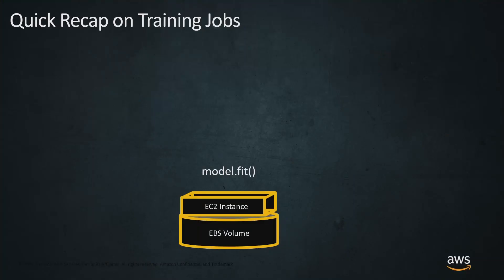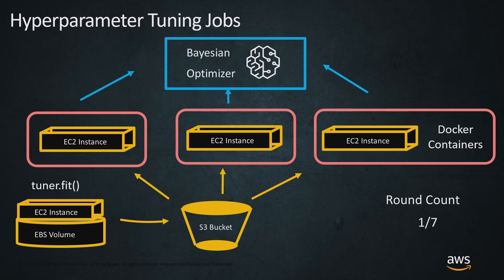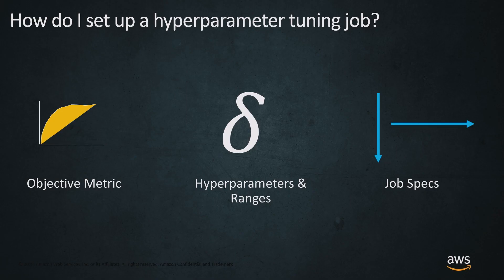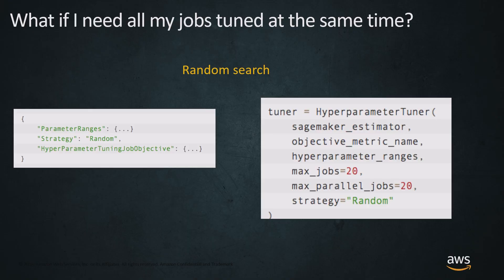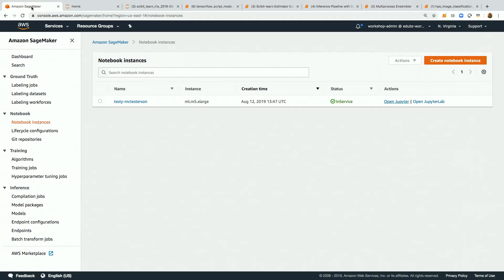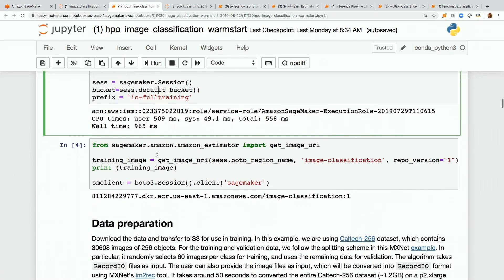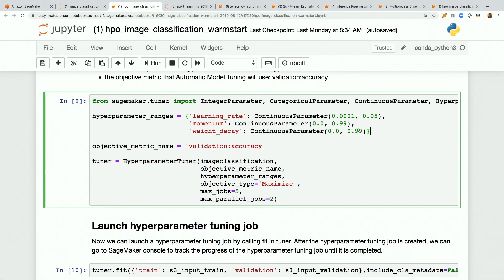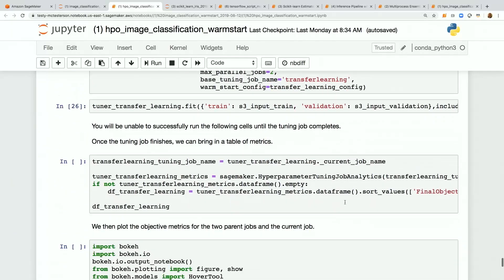Tune Your ML Models to the Highest Accuracy with Amazon SageMaker Automatic Model Tuning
Learn how you can get the best version of your machine learning model using hyperparameter tuning with Amazon SageMaker.